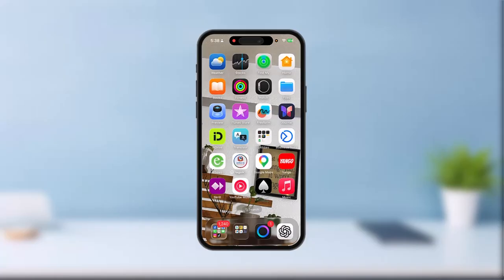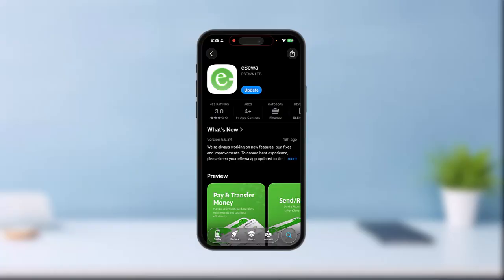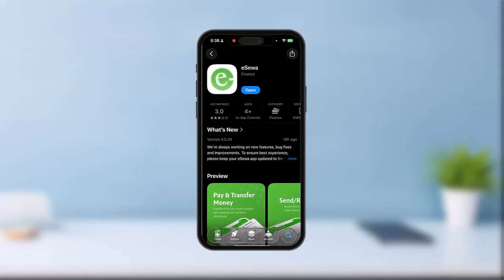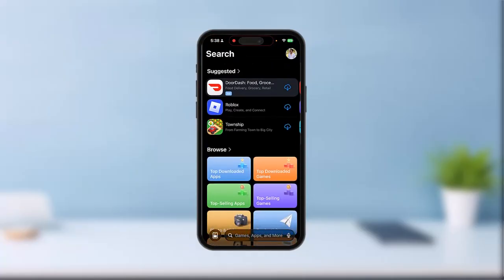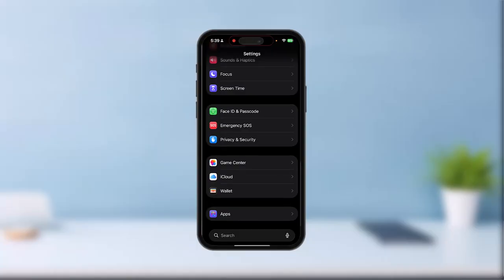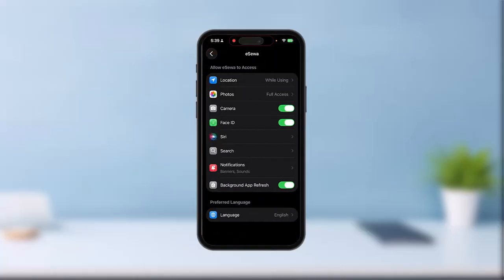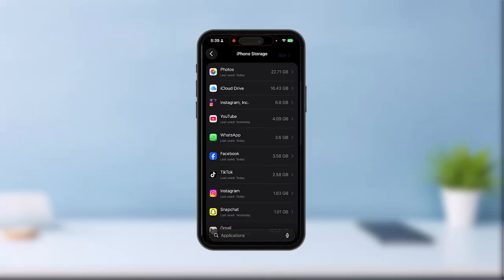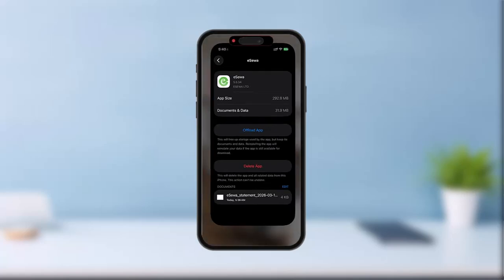How to Fix eSewa Login Problem !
If you’ve been looking for how to fix your eSewa login problem, we get straight into the video with a multi-step walkthrough for both iOS and Android users. This is one of the best eSewa strategies 2026 users in Nepal can employ to regain access to their funds, and we make sure the entire step-by-step eSewa tutorial for clearing app data and checking server status is easy to follow so you can resume your transactions without any technical hurdles.

For those experiencing app crashes or "loading" loops, this how to eSewa for beginners guide starts by verifying your version in the App Store or Play Store. We believe in having eSewa explained simply, so we show you exactly how to offload the app on iPhone or clear the storage cache on Android to remove corrupted temporary files. This ensures you can manage your digital wallet effectively without any unnecessary confusion, even if you’ve been locked out of your account due to a recent software update or a background refresh glitch.

Understanding why eSewa is important for your daily financial management is key to staying prepared, especially during scheduled system maintenance or upgrades. We also share some eSewa tips and tricks regarding how to check their official Facebook page for outage announcements and how to reset your personalized recommendations to refresh app data. By following these specific steps, you are improving your eSewa results by ensuring your mobile banking connection remains stable and your login credentials are recognized by the latest security patches.

If these steps clarified the process for you and helped you successfully log back into your wallet, you're all set to get back to your payments and transfers. This walkthrough is designed to be your ultimate resource for 2026 eSewa troubleshooting and app optimization.